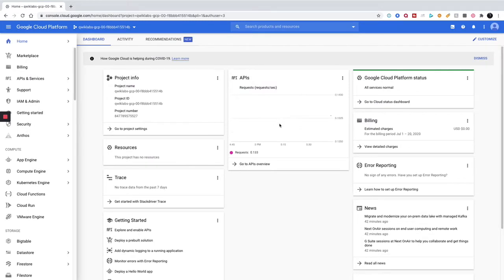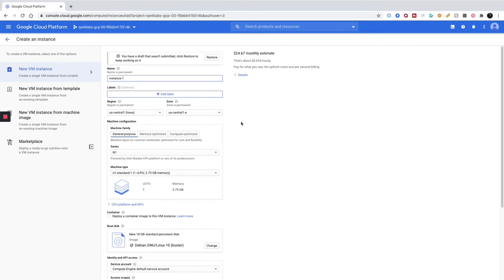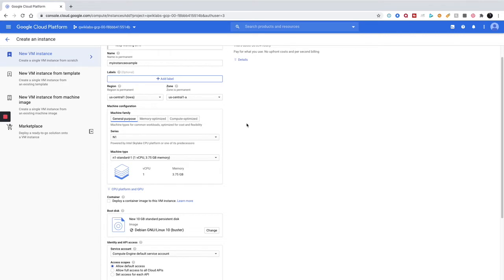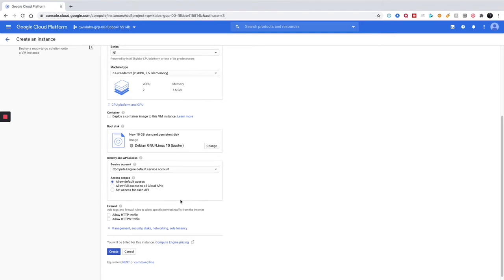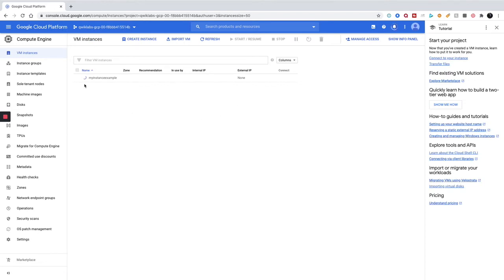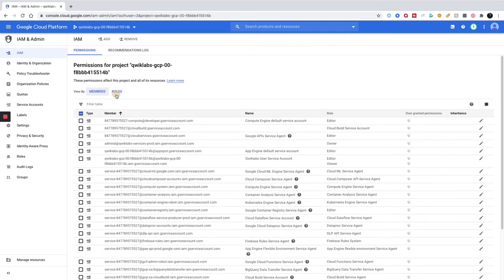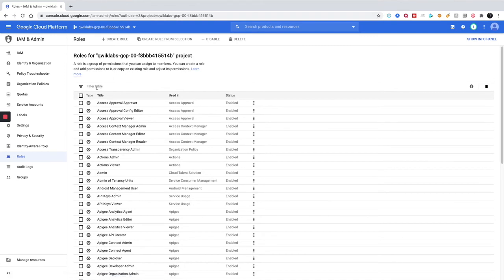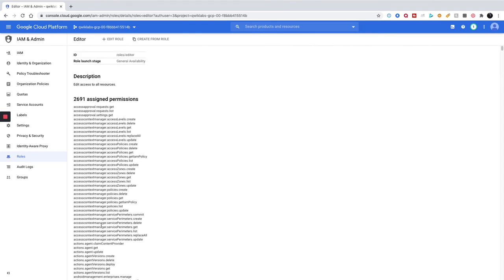Associate Cloud Engineer| CREATING a VM | GCP Exam Ready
This video shows exactly how to create a VM on the Google Cloud Platform. It touches on Roles and permissions as well.
This is a key concept for the Google Cloud (GCP) Associate Cloud Engineering Certification.

🕗. Timestamps:
Creating a VM- 0:31
IAM roles and permissions- 4:57

🖇️LINKS!